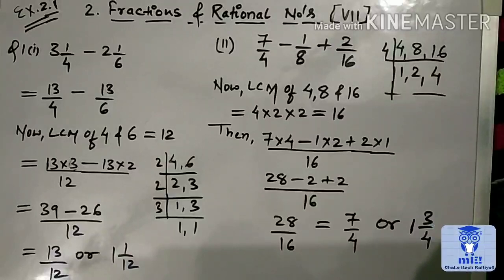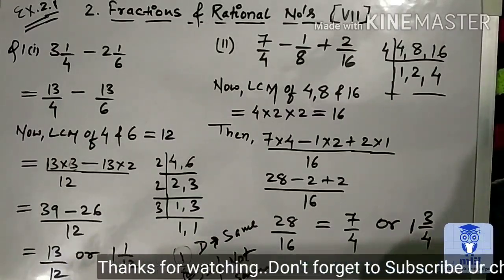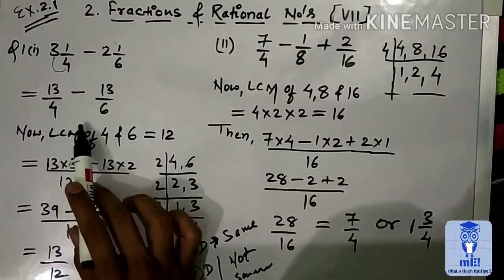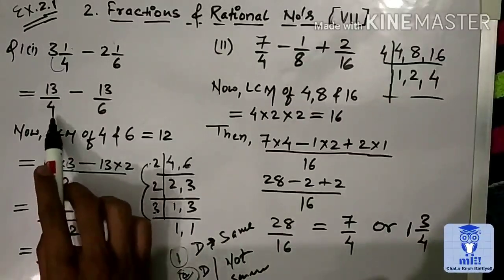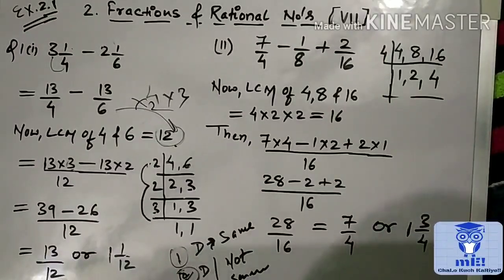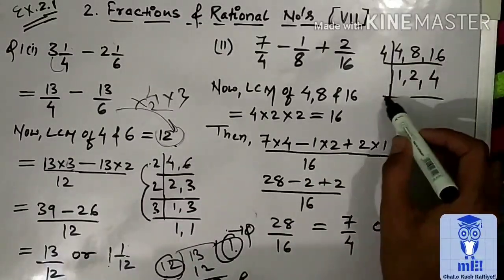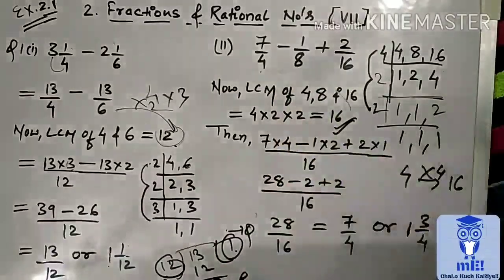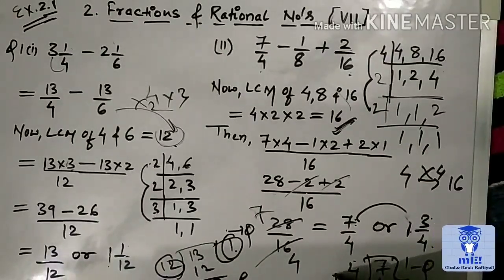Class 7th Ch.2 Fractions and Rational Number's.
Class 7th Ch.2 Fraction & Rational Numbers Ex.2.1